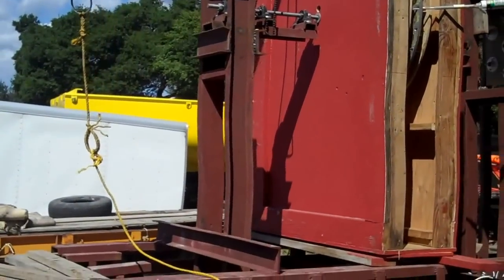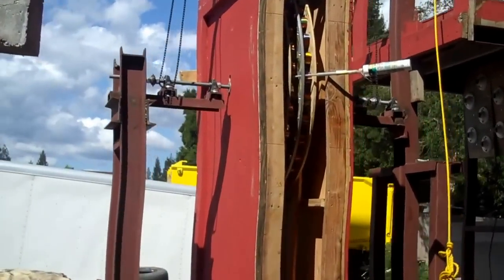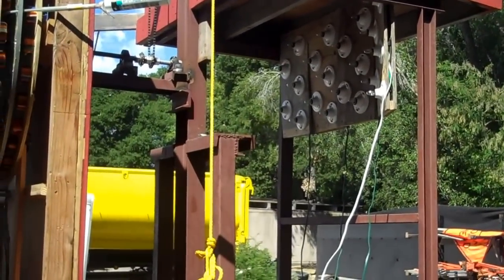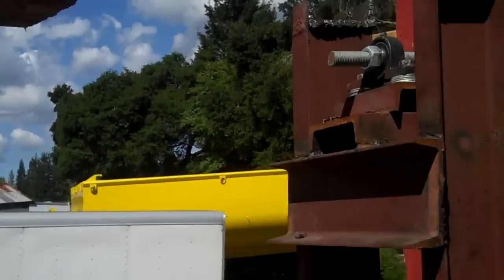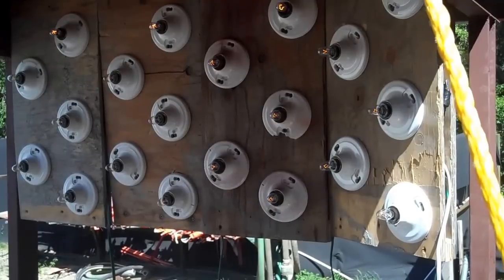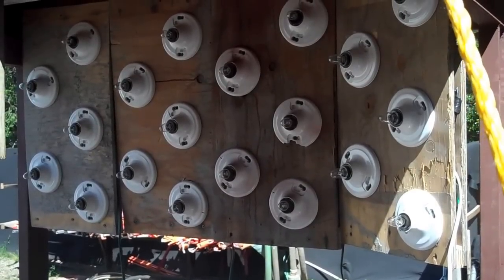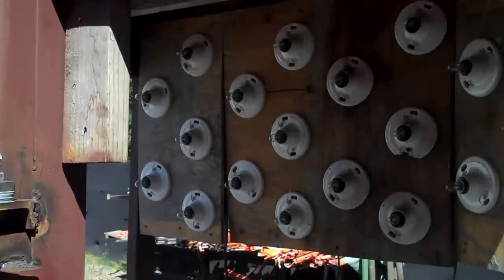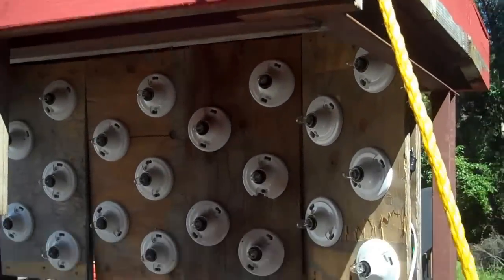Gravity Generator Phase 2 B testing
This video was not made for Youtube however it documents the phase 2 B testing unedited. This generator is gone and has become phase 3.